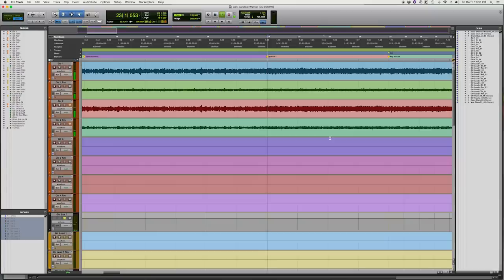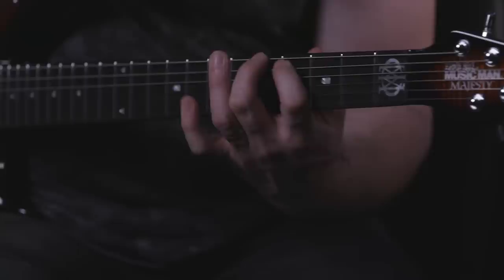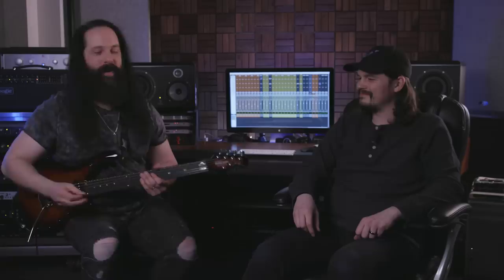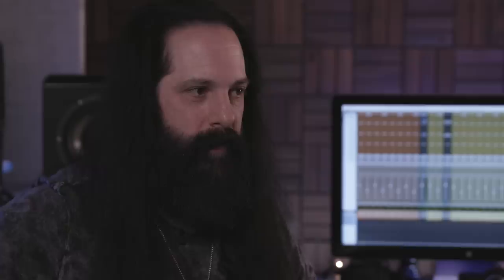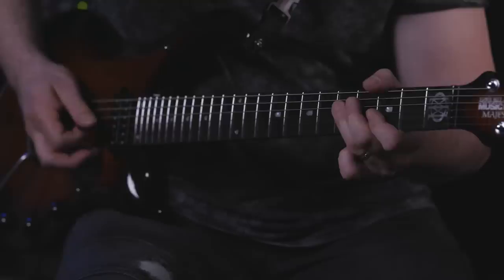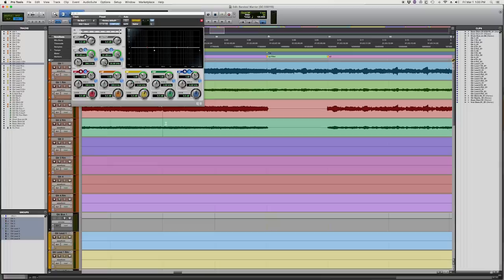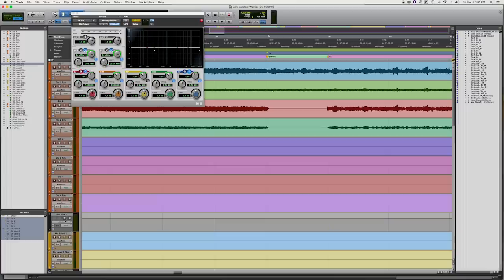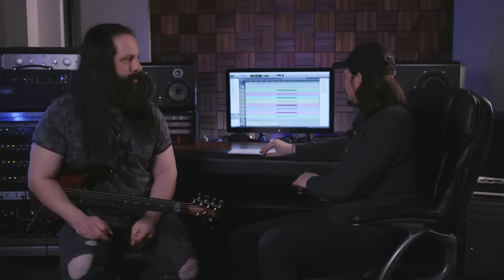John Petrucci | Dream Theater's "Barstool Warrior" | Track Deconstruct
The 2019 Ernie Ball Music Man John Petrucci Majesty makes its debut on Dream Theater’s "Distance Over Time" album. Petrucci gives us a look under the hood of the track “Barstool Warrior” with the album’s engineer, Jimmy T, as part of our Track Deconstruct series. They talk tone, technique and inspiration for a song that shows off the many colors and characteristics of Petrucci’s iconic signature model.

Learn more about the 2019 John Petrucci Ernie Ball Music Man Majesty